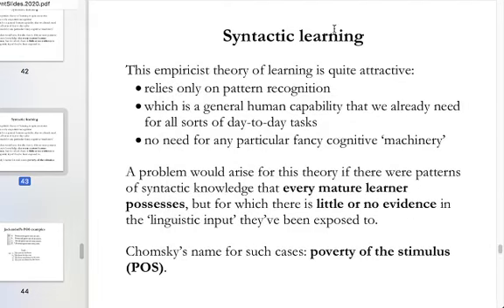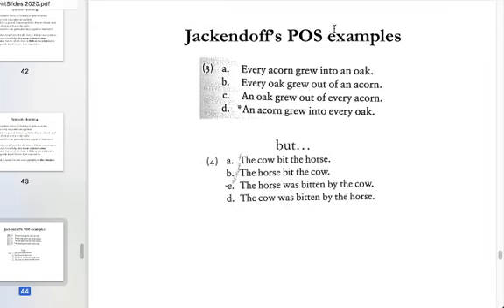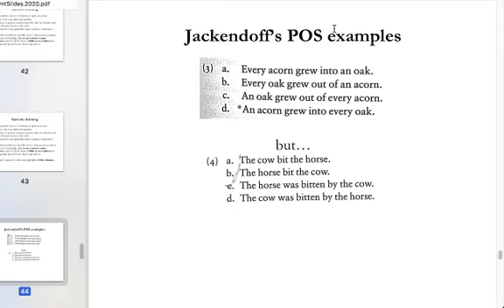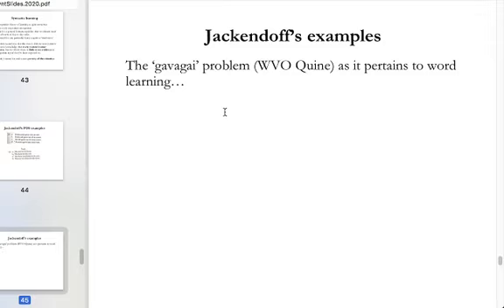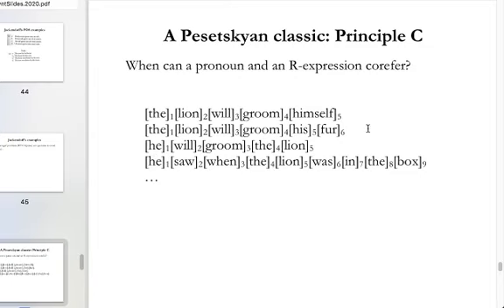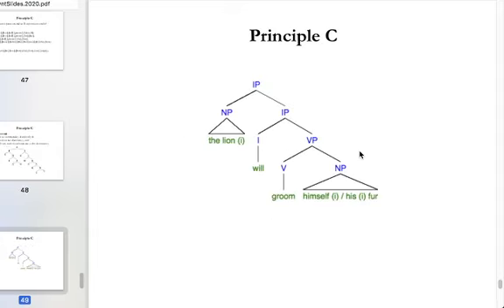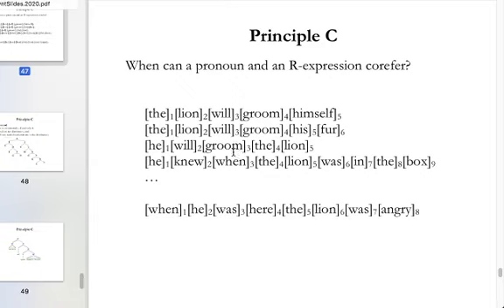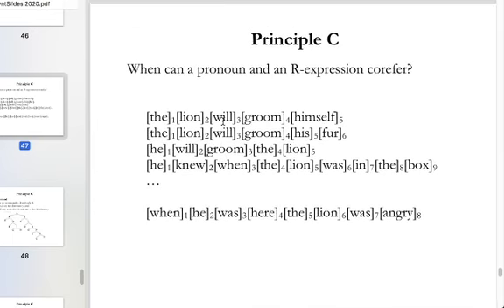More on POS arguments, Pt. 1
This video goes through some of the POS examples from the Jackendoff chapter, and one pertaining to structure-dependence in syntax.